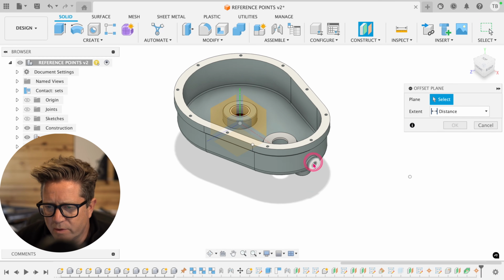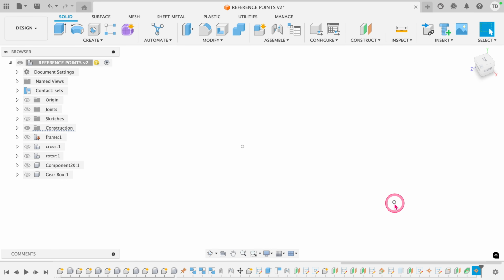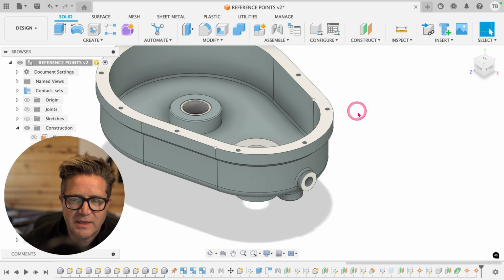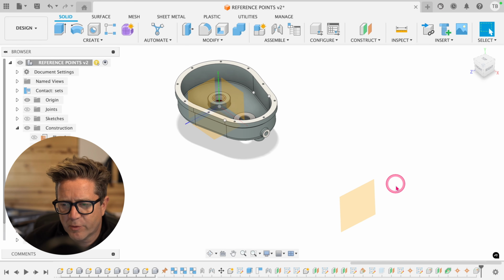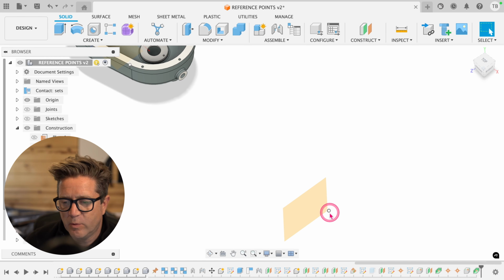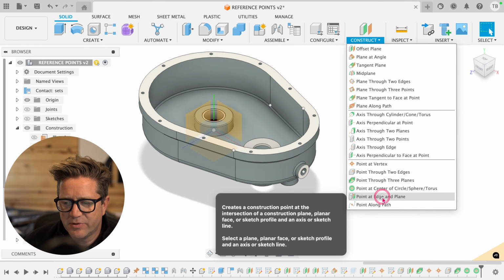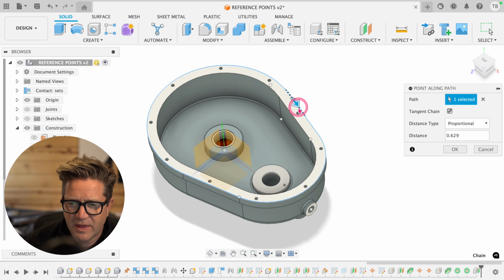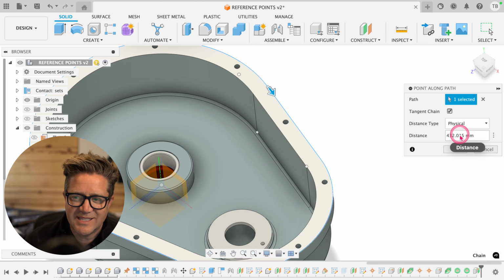Dont Miss This Simple Fusion 360 Trick (Fusion Reference Points)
Tired of losing track of where features should line up in Fusion 360? You might be skipping over one of the most powerful tools: construction points.

✅ Always visible—even when your sketches are hidden
✅ Create exact reference points in space using model geometry
✅ Find intersections of planes, edges, and paths with ease
✅ Position points along a curve with full control (percent or distance!)
✅ Unlock cleaner, more organized models with less clutter

This isn’t your average sketch tip—most users overlook this completely. Learn how to use construction points to bring next-level precision to your design workflow.